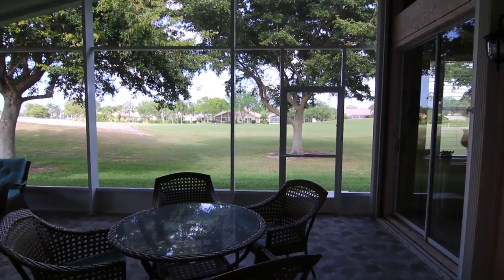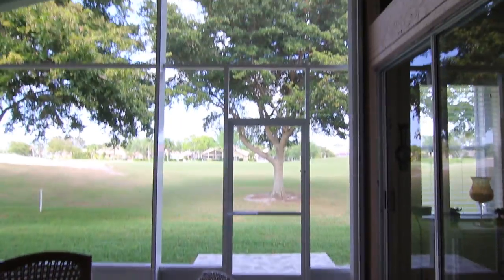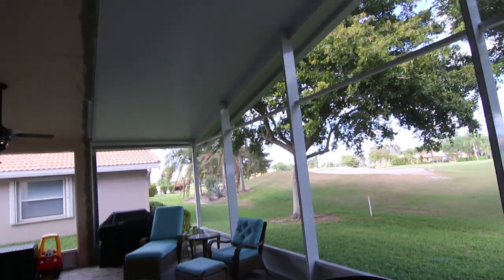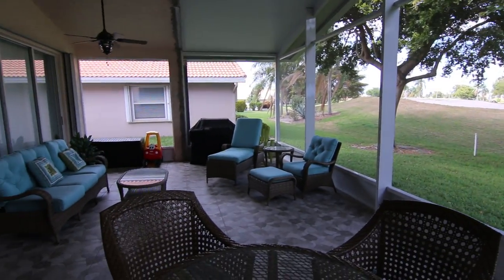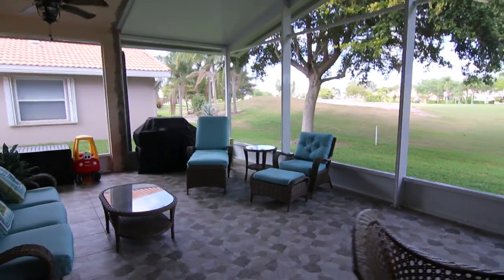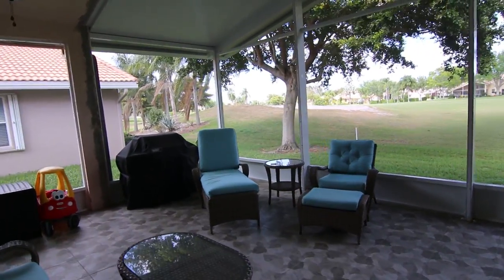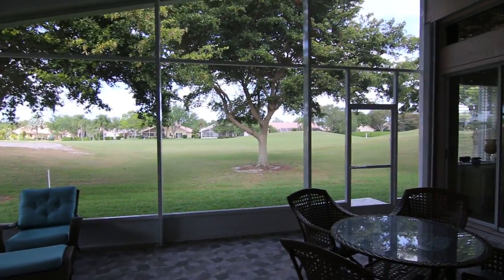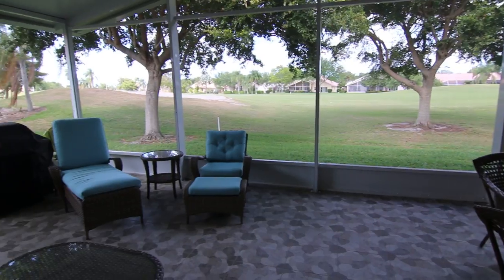Pitched Patio Roof with Screen Walls- Boynton Beach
Here is a beautiful new pitched patio roof with screen walls, designed to match the house roofline and complement the architectural style of the home, this room enlarged the patio by 100% and is now a huge outdoor living room.

for a FREE estimate on a custom Patio Cover, Screen Enclosure, Sunroom & more!